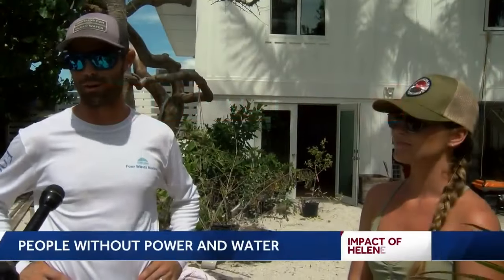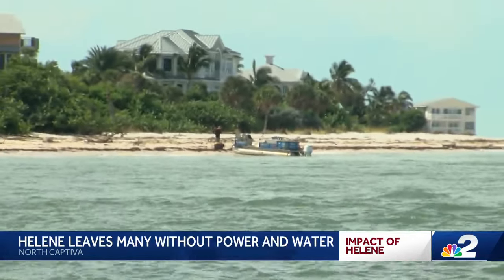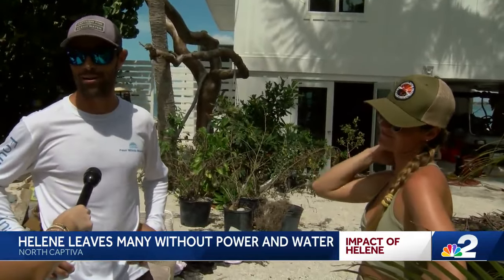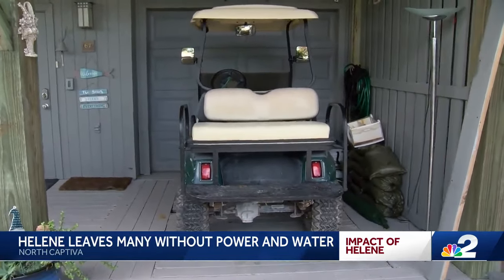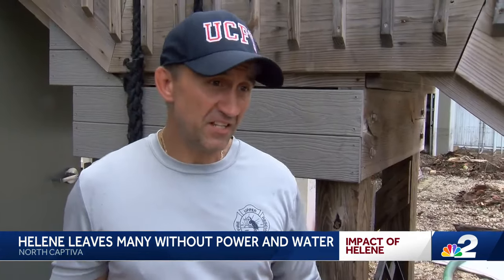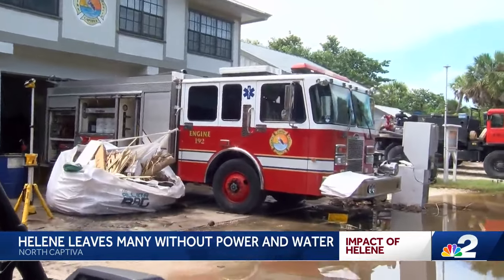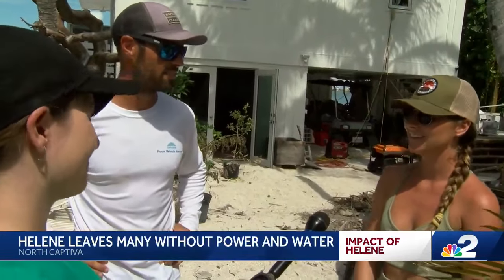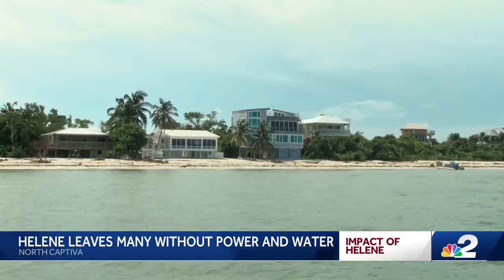North Captiva asking FEMA to help after Helene destruction